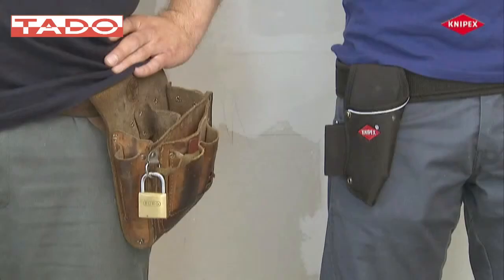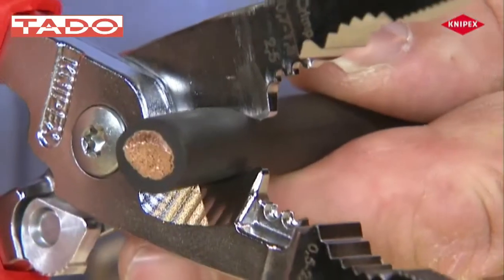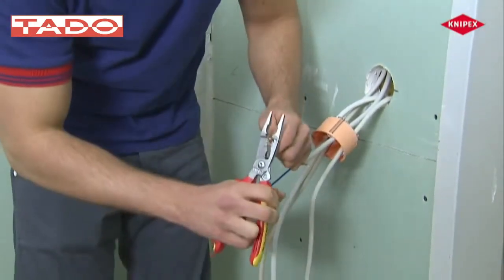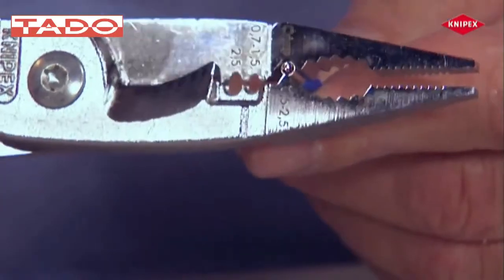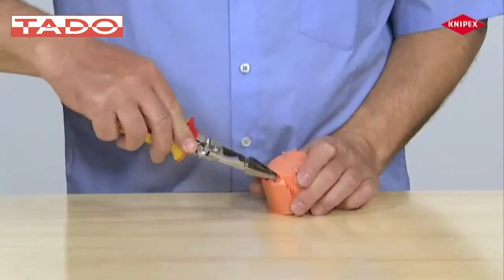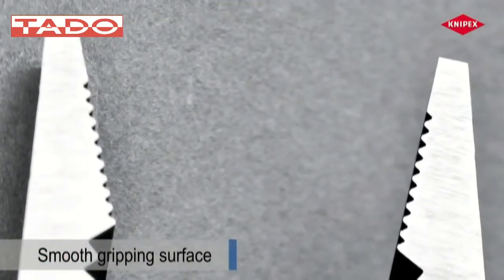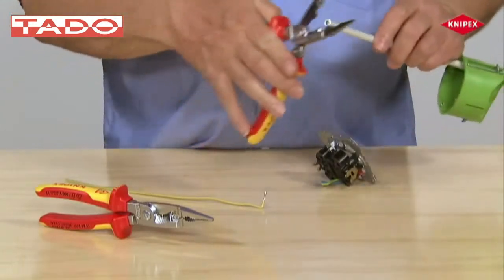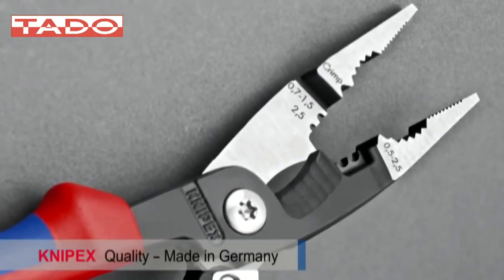szczypce 6 w 1 knipex dla elektryków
zczypce do elektroinstalacji KNIPEX
Szczypce wielofunkcyjne do prac elektroinstalacyjnych; umożliwiają chwytanie materiałów o płaskim i okrągłym przekroju, gięcie, gratowanie, cięcie i odizolowywanie przewodów oraz zagniatanie tulejek kablowych
6 funkcji w jednym narzędziu
Gładkie powierzchnie chwytające umożliwiają bezpieczne chwytanie pojedynczych żył; profilowane powierzchnie chwytające i powierzchnia chwytająca kształtowa umożliwiają chwytanie materiałów o płaskim i okrągłym przekroju
Krawędź zewnętrzna szczęki umożliwia obróbkę puszek podtynkowych i usuwanie zadziorów w otworach przepustowych
Profile do ściągania izolacji z przewodów o przekroju 0,75 - 1,5 mm² i 2,5 mm²
Gniazdo zagniatające do tulejek kablowych 0,5 - 2,5 mm²
Nożyce do kabli z precyzyjnymi ostrzami oddzielnie hartowanymi indukcyjnie do cięcia kabli miedzianych i aluminiowych o przekroju / średnicy do 5 x 2,5 mm² / Ø 15 mm
Możliwość chwytania bez konieczności całkowitego rozwarcia szczypiec (inteligentny mechanizm przytrzymujący w wersji ze sprężyną rozwierającą). Ostrze pozostaje zamknięte i zabezpieczone
Zwarta konstrukcja ułatwia pracę w trudno dostępnych miejscach
Złącze skręcane zapewnia precyzyjny ruch szczypiec bez luzu
Specjalna stal narzędziowa, kuta, hartowana olejowo